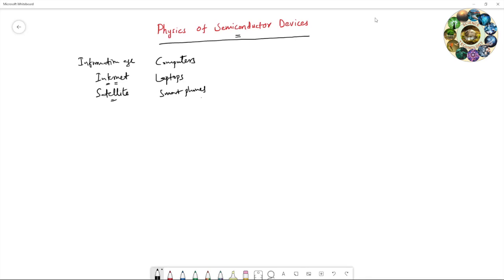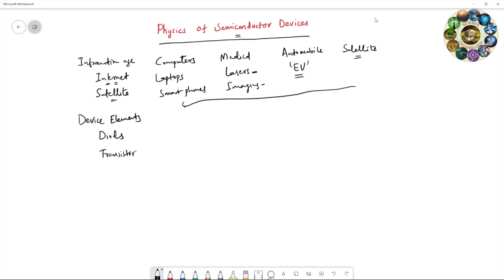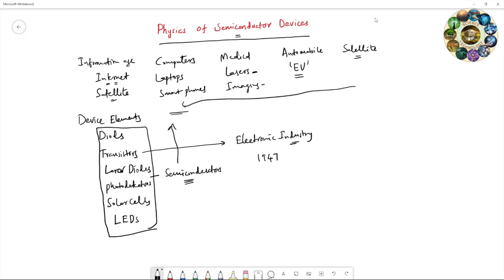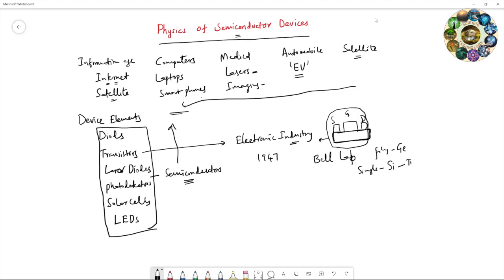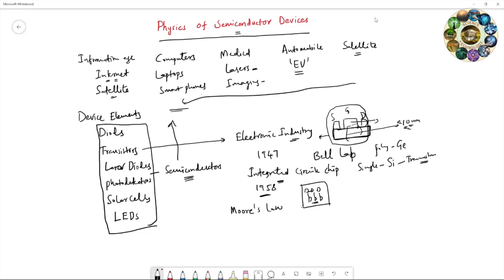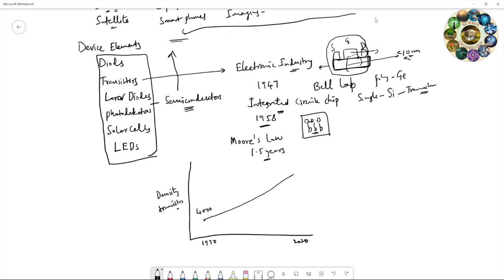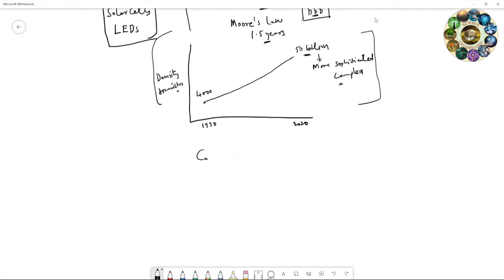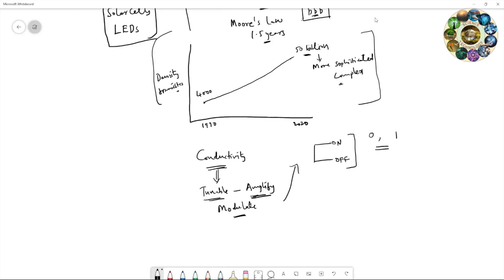Introduction to Physics of Semiconductor Devices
Basic importance of semiconductor and its technology is described.